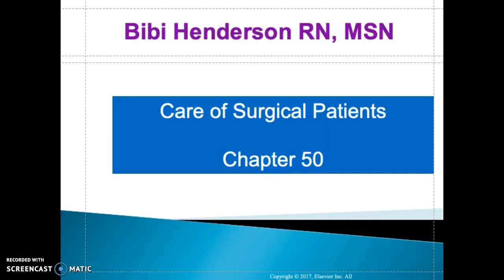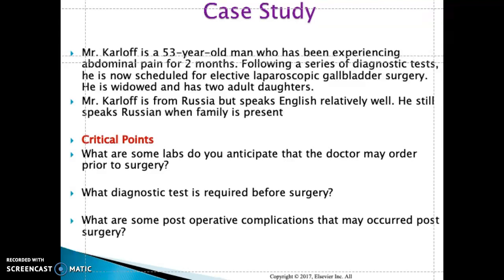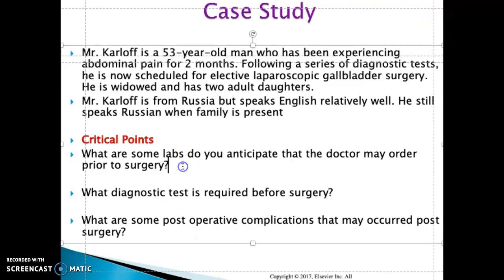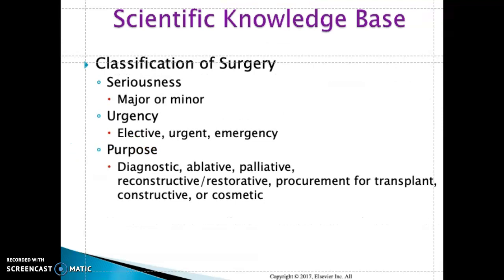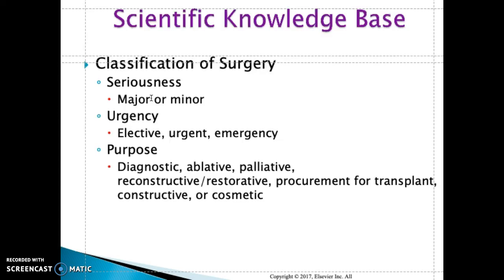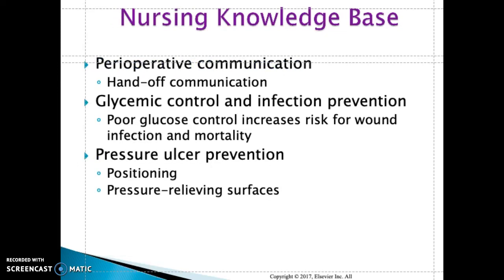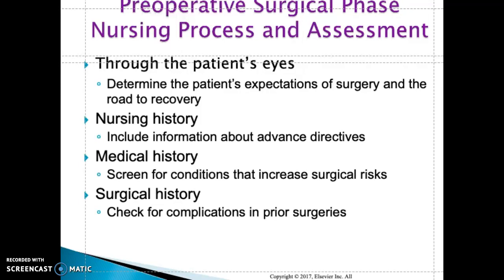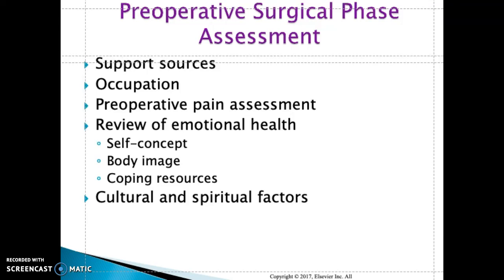Medical Surgical Nursing for Fundamental Students 2024 RN and LPN,Test NCLEX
Medical Surgical Nursing for Fundamental students 2024 RN and LPN
These videos are meant to help RN, LPN, CNA, and HHA deepen their understanding of nursing. This video presents a practical situation in nursing.To help nurses to keep their nursing supervisor informed what is going on with their patients so the supervisor can provide effective feedback. These videos are meant to help RN, LPN, CNA, and HHA deepen their understanding of nursing. This video presents a practical situation in nursing.